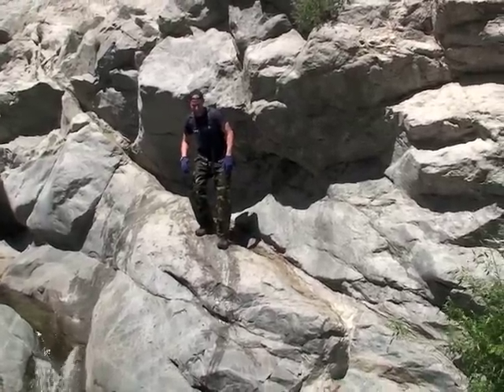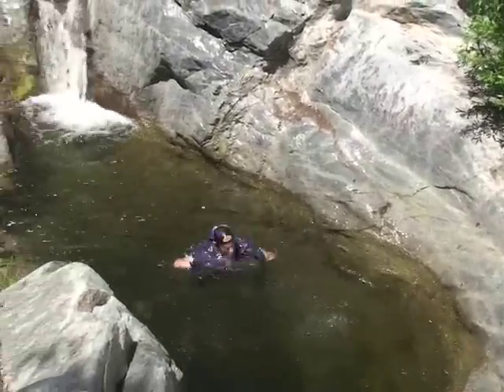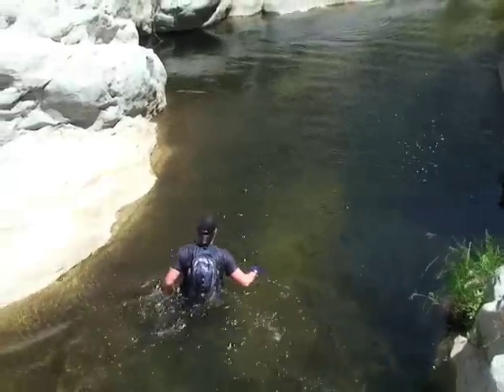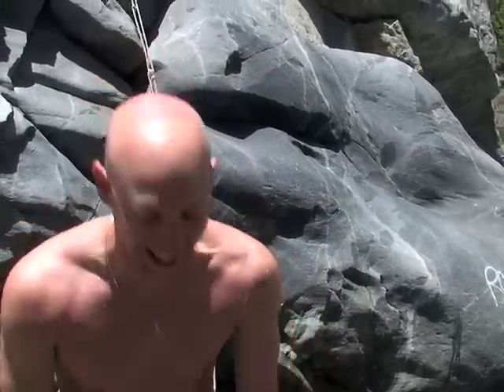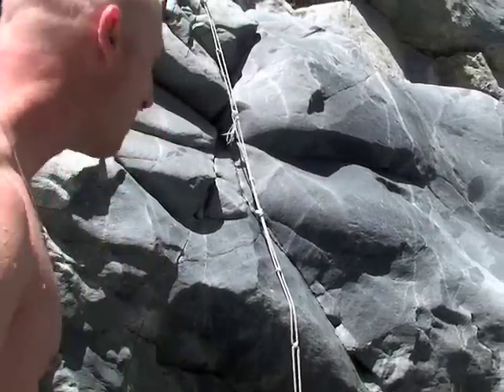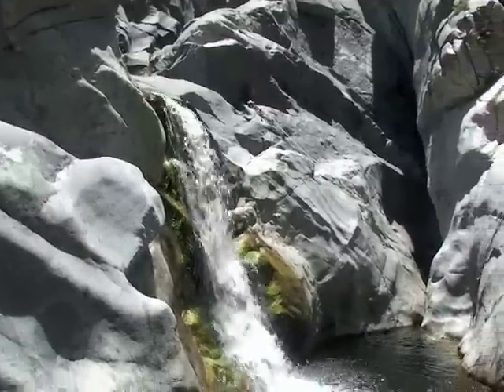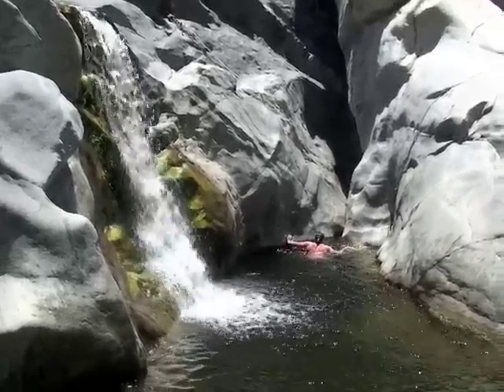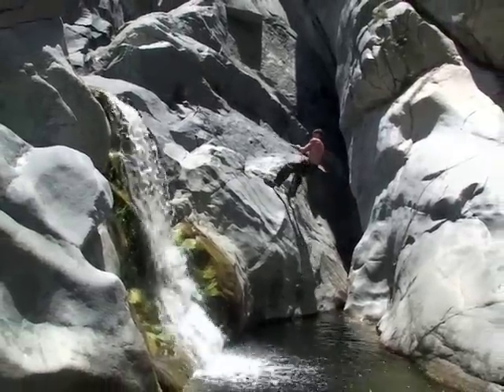The Hidden Big Tujunga Canyon Waterpark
Los Angeles is loaded with many secret waterfalls and off-trail hiking spots. And, many of them rest in Big Tujunga Canyon, just north of the city. The upper section of Big Tujunga is loaded with waterfalls, nevertheless, it's not a secret and much of it's natural beauty has been altered by taggers and those leaving trash everywhere.

Nevertheless, for those hikers that don't mind off trail adventures, there's a lot of fun to be had, particularly swimming and jumping into refreshing pools. However, the window to come here is short, normally from late April through early June. Come any later and the flow dies and rattlesnakes take over! And, if you aren't in good shape, down to get wet and dirty, don't come here!